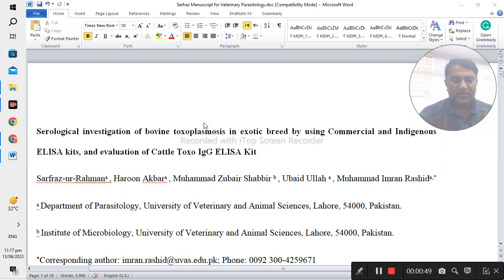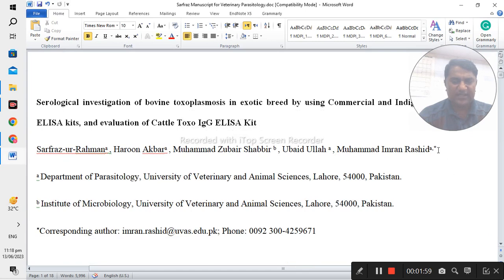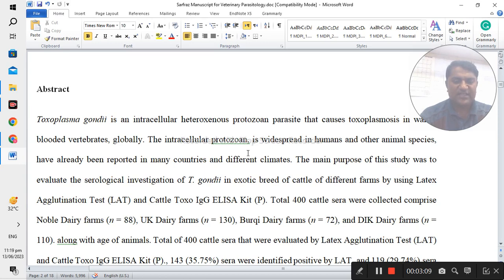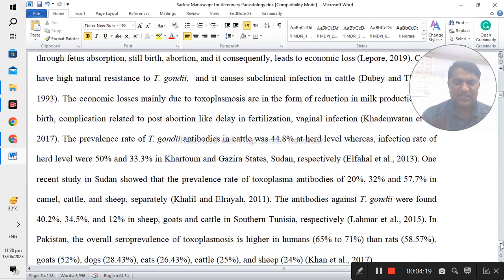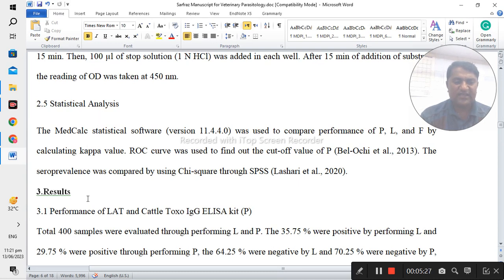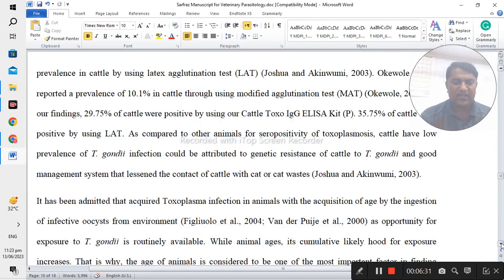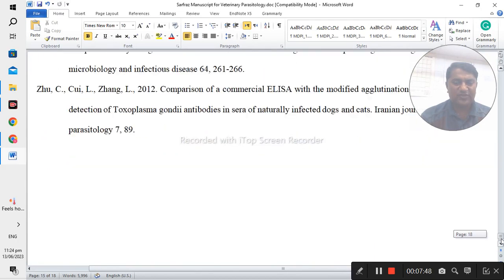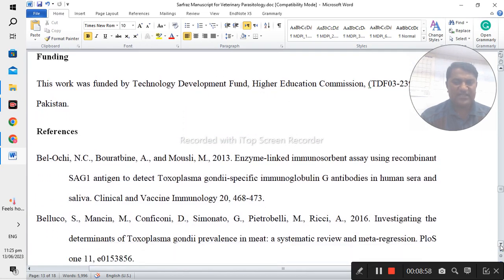Original Research Article I How can you write the original research article